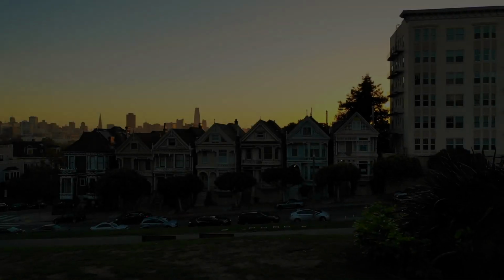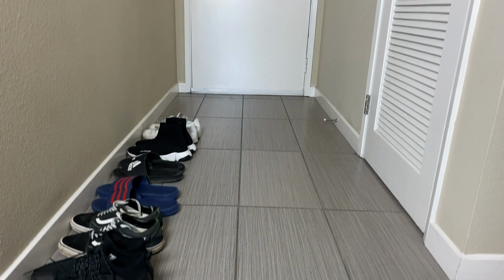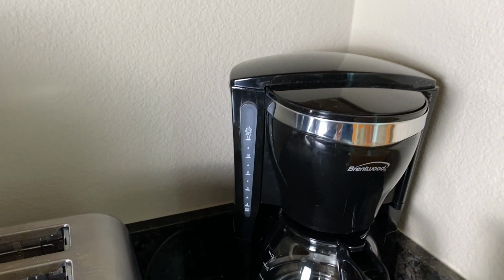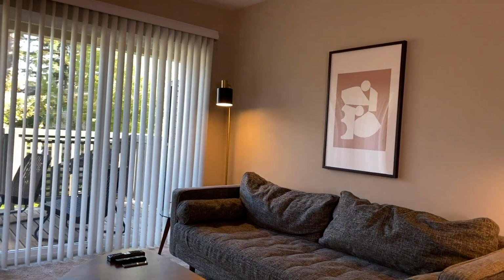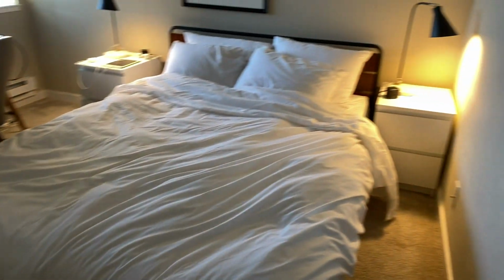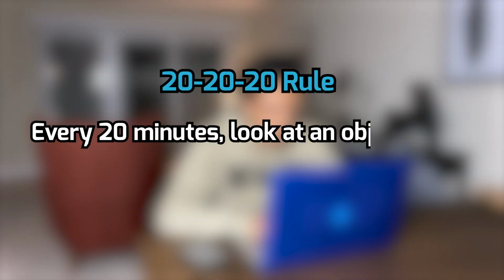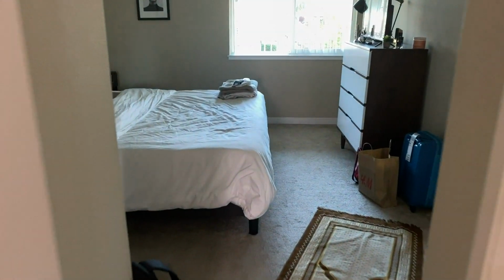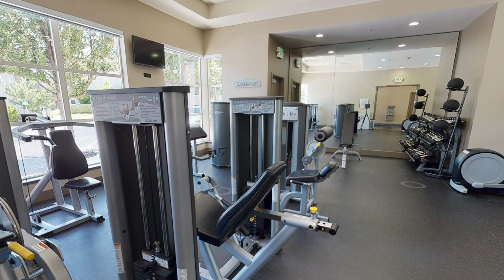What $3,300/mo Gets You in Silicon Valley (Modern Apartment Tour)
Here’s a little tour of the apartment I’m staying at in the San Francisco Bay Area. This is a 981 sq. ft. (91 m2)  minimalistic, 2 bedrooms, 2 bathroom apartment that costs $3,335 per month.

We all know that Silicon Valley is known for housing some of the biggest tech companies in the world (like Apple, Facebook, Google, Tesla, Lyft, etc.) which attracts many people to come and live here…myself included. The issue is that here in the San Francisco Bay Area or Silicon Valley, rent can get crazy. So, in this video, I’ll take you through the apartment that I’m staying at to give you a better idea of what you can expect to get living in the Bay Area. Timestamps are as follows:

00:47 Main Entrance
01:19 The Kitchen
02:37 The Dining Room
02:47 Living Room
03:29 Balcony
03:43 My Bathroom
03:52 My Bedroom
05:35 My Roommate's Room
06:23 Parking
06:37 Swimming Pool
06:46 The Apartment Gym

Instagram (feel free to DM me!)
LinkedIn (feel free to connect!)

ABOUT ME:
My name is Tamer Shaheen and I am a recent mechanical engineering graduate from the University of Waterloo. I like to make videos about university/college, engineering, and personal development.